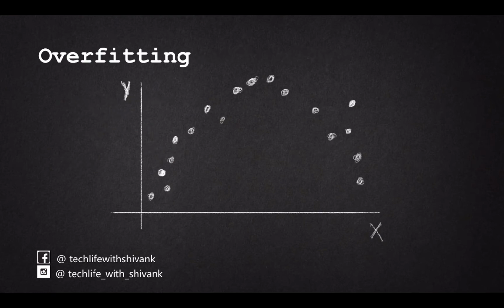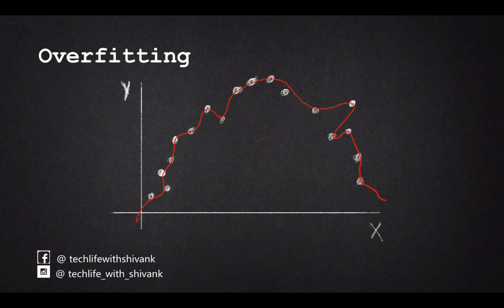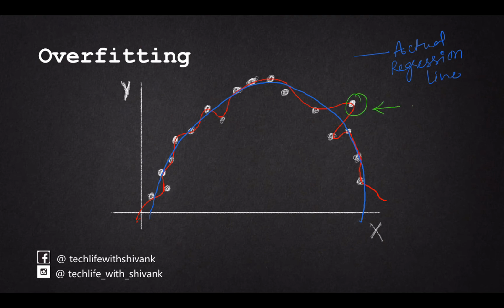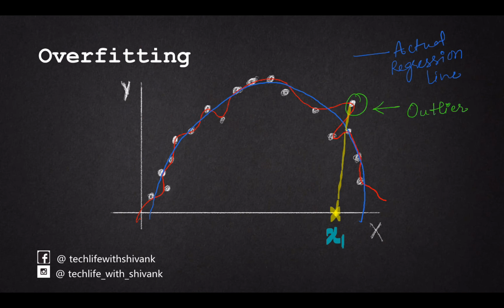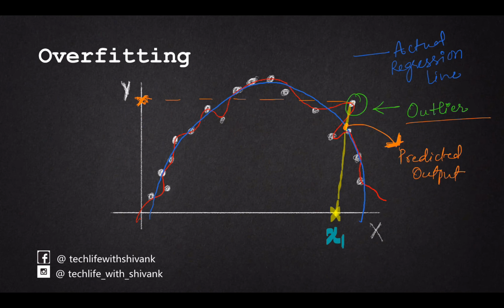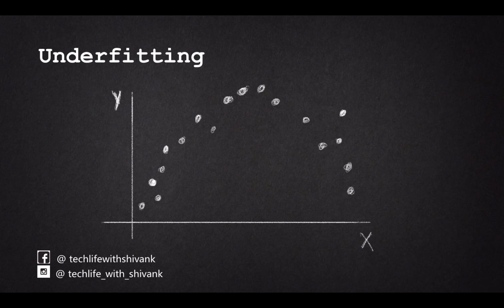What is Over Fitting and Under Fitting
Overfitting: Good performance on the training data, poor generliazation to other data.
Underfitting: Poor performance on the training data and poor generalization to other data

About Me:
I completed my bachelor's degree in computer science from the Indian Institute of Technology, Delhi. After that, I completed my master's in management from Johnson College of Business, Cornell. Currently, I am working at Amazon, Seattle, as a full-time software engineer. I am passionate about coding, sharing technical stuff, and the life experiences that help me in building a successful career.